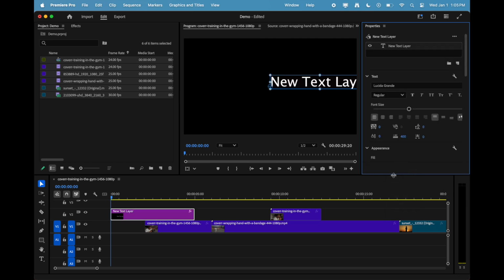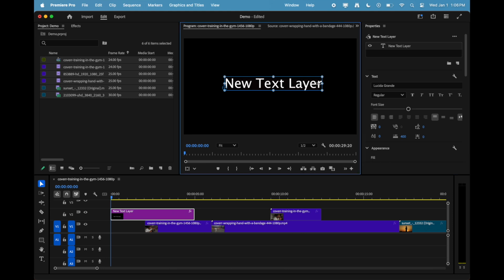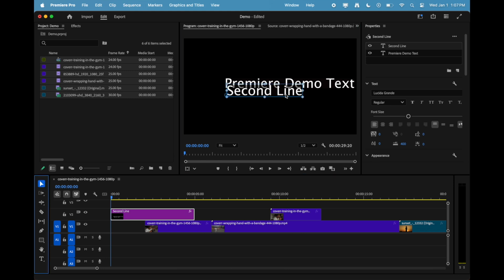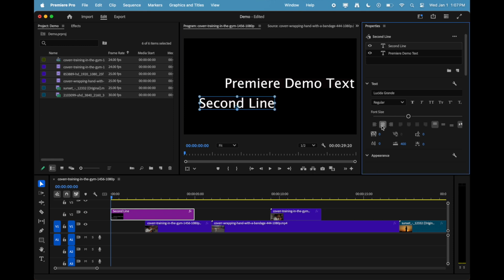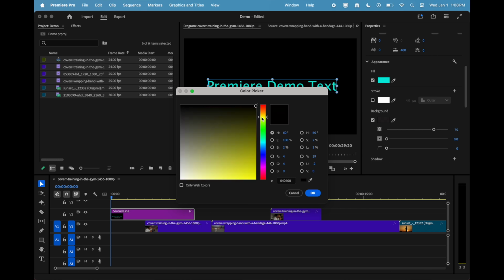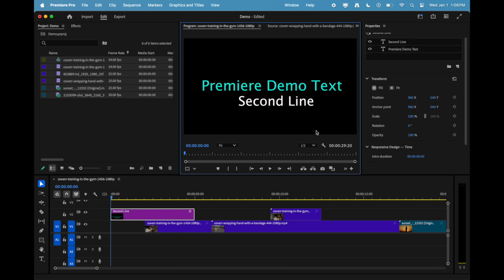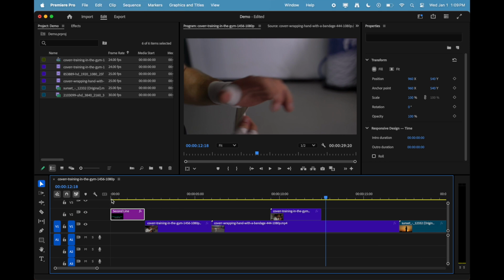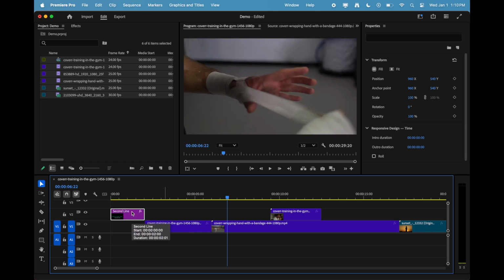Basic Titiles in Premiere